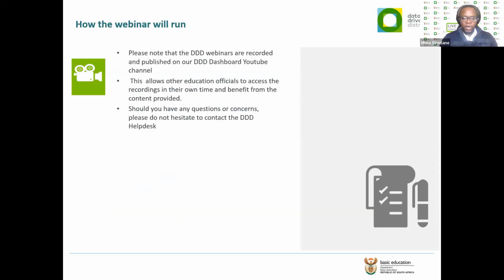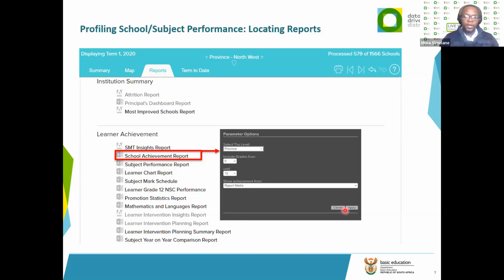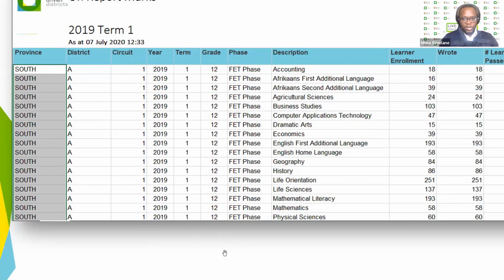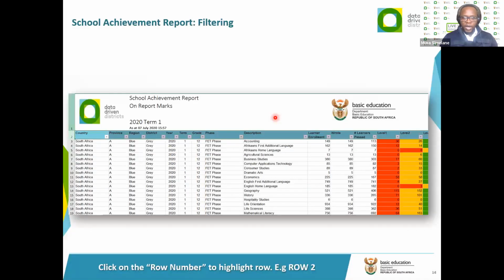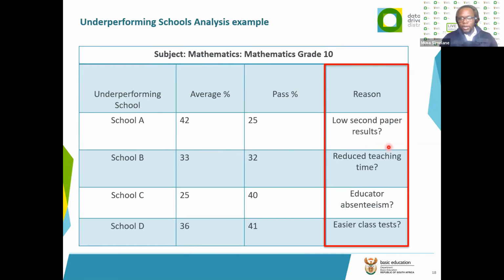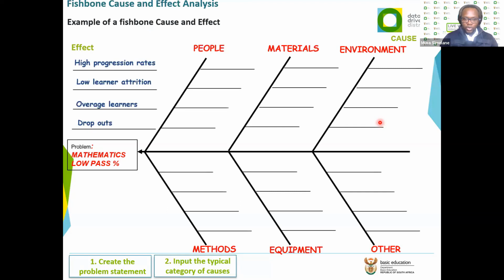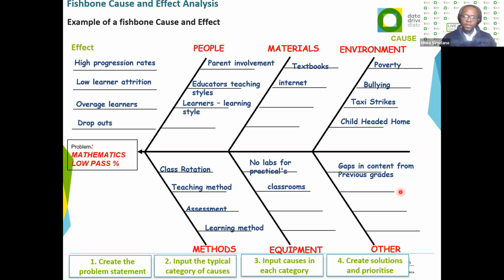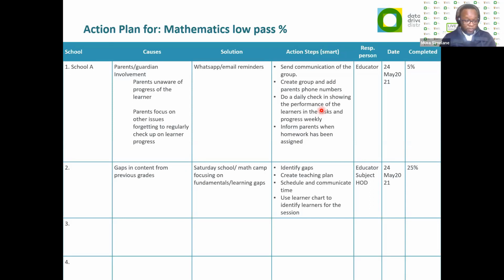DDD Root Cause Analysis Webinar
This DDD webinar focusses on Root Cause Analysis using the DDD School Achievement Report.

00:00 - Introduction and welcome
01:20 - Learning objectives
02:09 - Focus area
03:38 - Locating the report
06:21 - Summary of the report's information
09:32 - The District view
13:58 - How to filter
18:24 - Insight table
20:10 - Root cause analysis
34:08 - QA